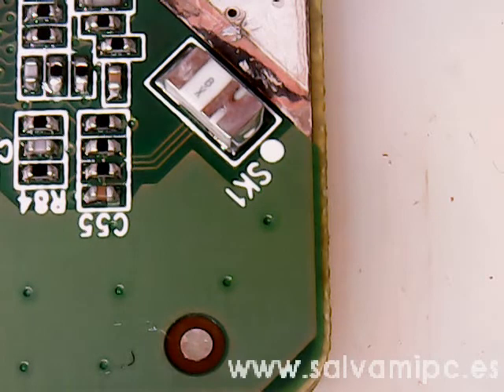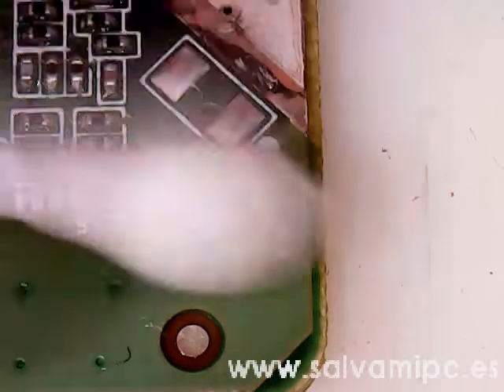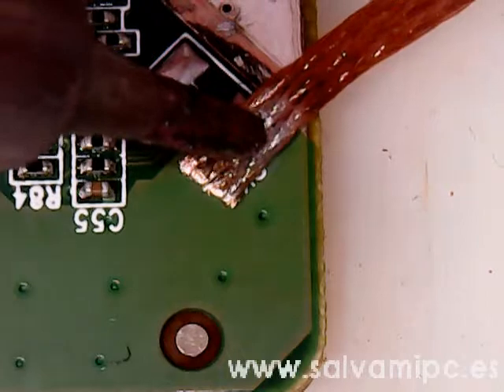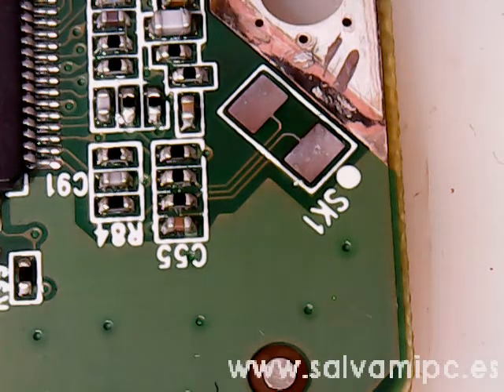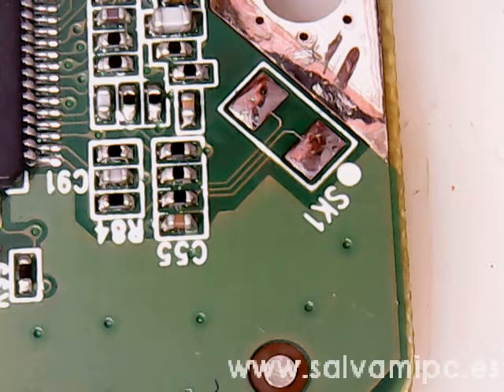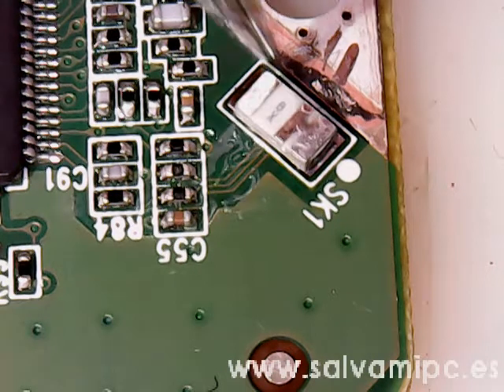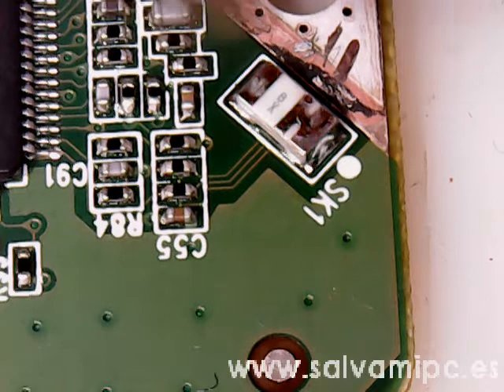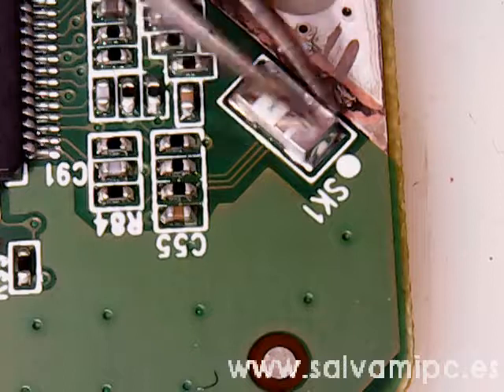Replace Shock Sensor on Segate HDD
In this video we will replace a shock sensor on a Segate Hard drive. Same procedure for any other manufacturer. This smd part it has polarity and has to be soldered back in the same way.

Also make sure you follow the specification of the manufacturer and dont use more heat that indicated. usually the rework procedure is:

Preheat the part at 150 to 180°C for 1 minut, then  High temperature is 250 ± 5°C, over 200°C for 20 seconds max.(2times). Then keep at room temperature for 1 hour.